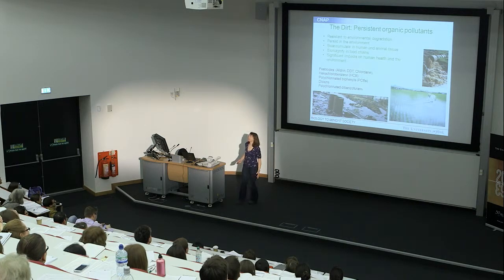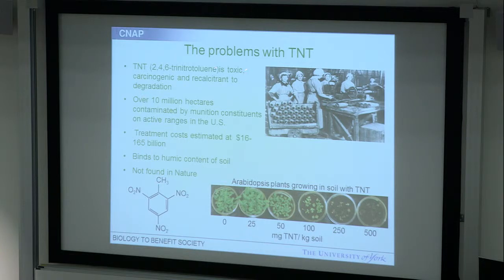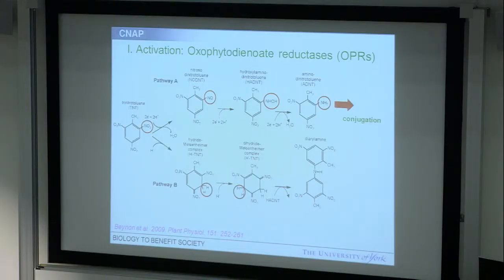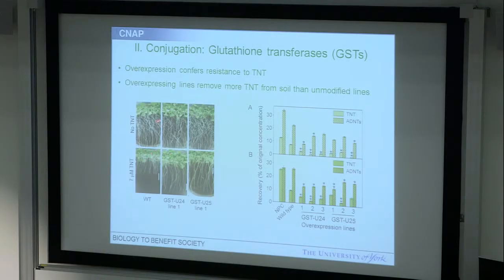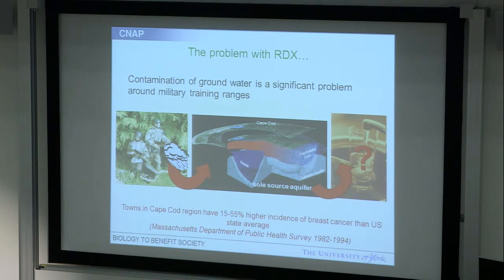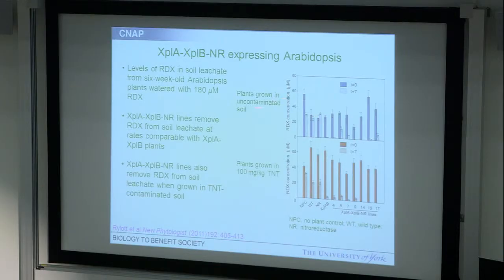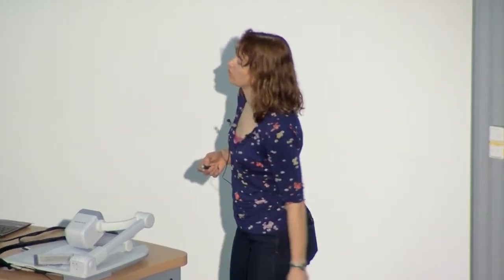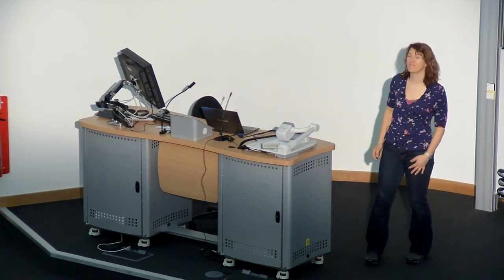LIZ RYLOTT. USING TNT TO UNDERSTAND DETOXIFICATION OF ORGANIC POLLUTANTS BY PLANTS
UK PlantSci 2014 meeting. PLANT CILLIT BANG! AND THE DIRT IS GONE! USING TNT TO UNDERSTAND DETOXIFICATION OF ORGANIC POLLUTANTS BY PLANTS